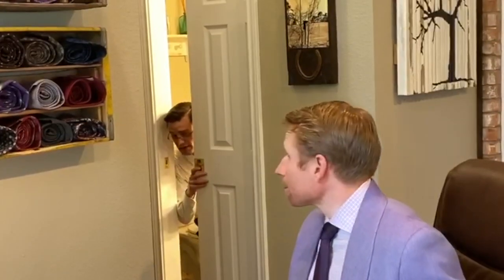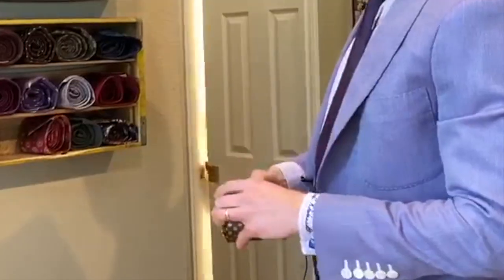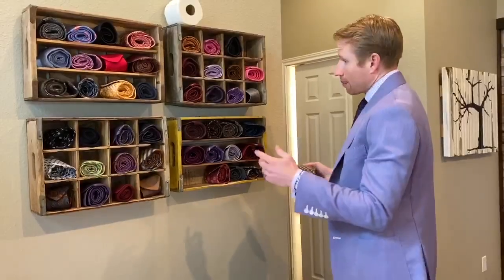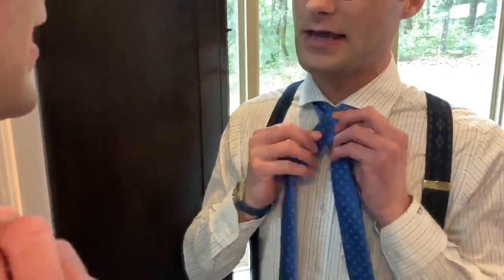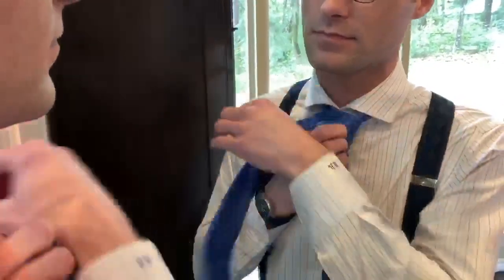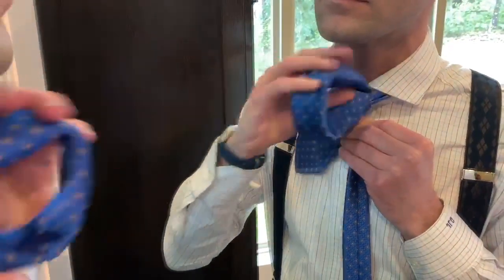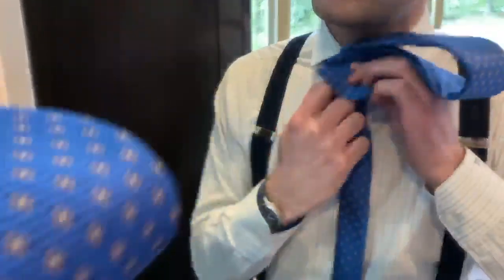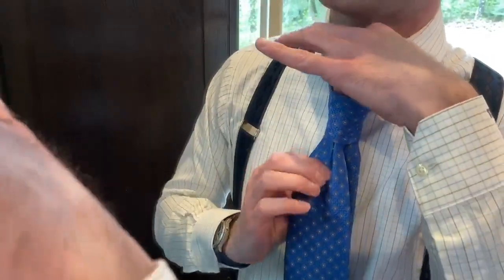How to get that perfect dimple in your tie knot.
Not all tie knots are created equal. Here is how to get that perfect dimple that makes you look like a champ!